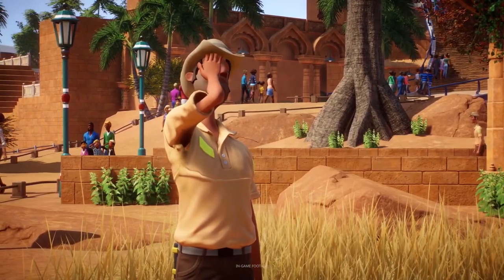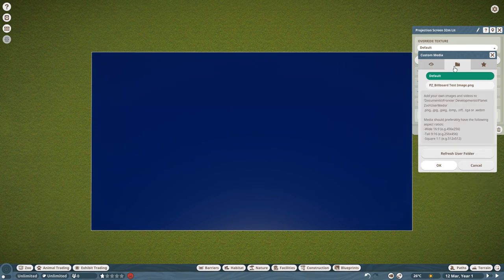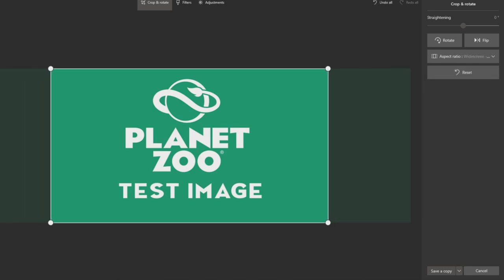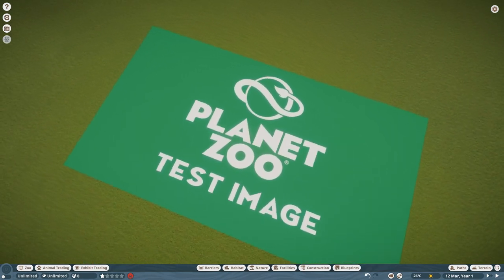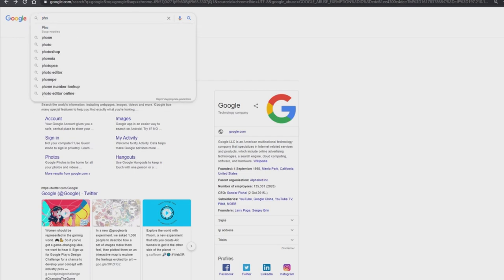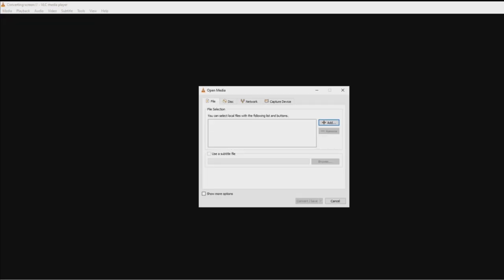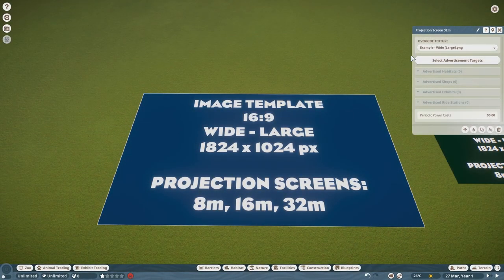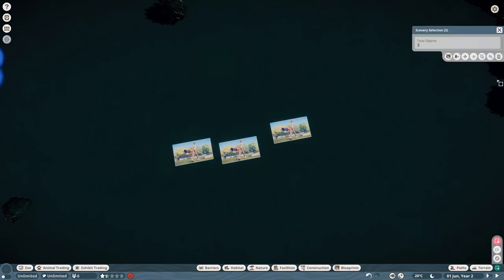📺 Billboards NOT working well? Here's how to Solve some Issues | Planet Zoo Tutorial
This is a tutorial for custom billboards in planet zoo. I'll be going in-depth on different aspects as well as solving different issues which you might face. From fixing squeezed to washed-out images, I've got you covered. Enjoy! 🙃

Intro: 0:00
Make it work!: 0:26
Warping: 1:24
Washed Out: 2:06
Custom Images: 2:45
Importing Videos: 3:58
Keep these in mind!: 5:22
Extra useful ideas!: 6:25